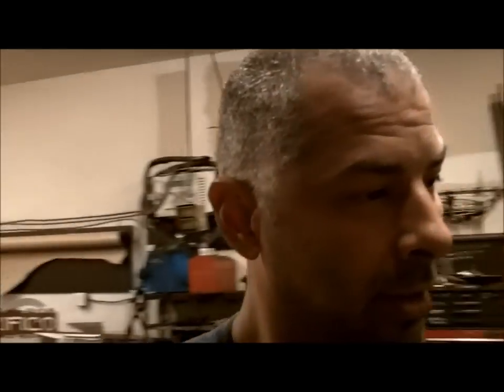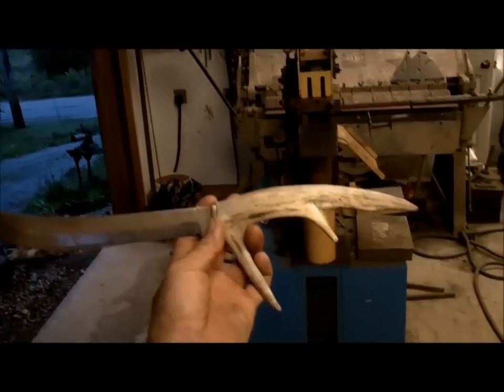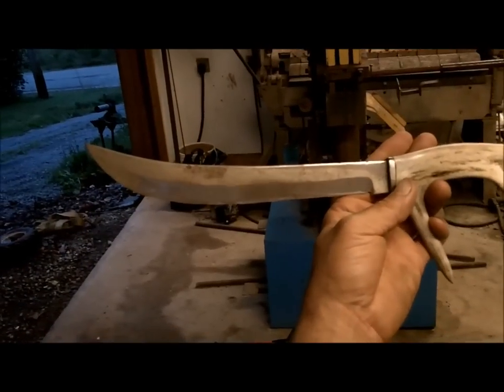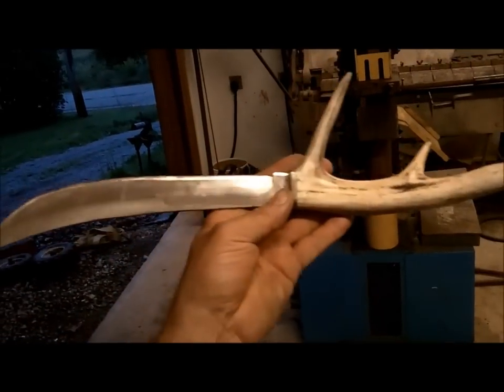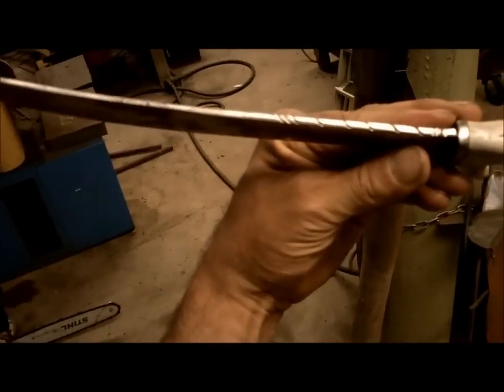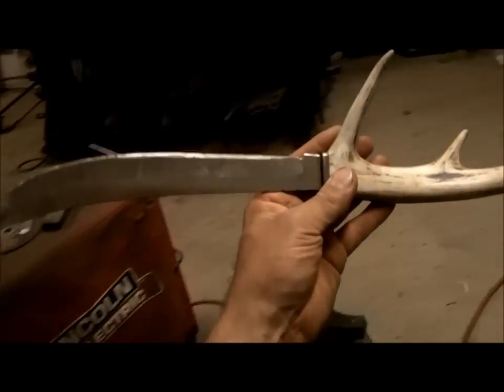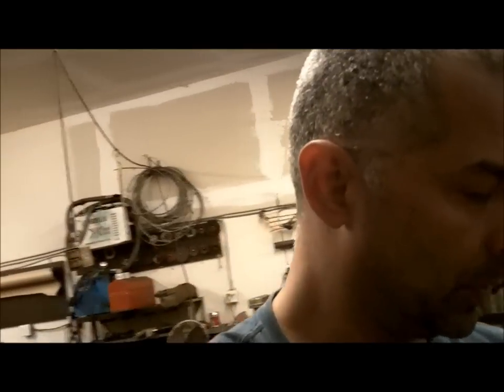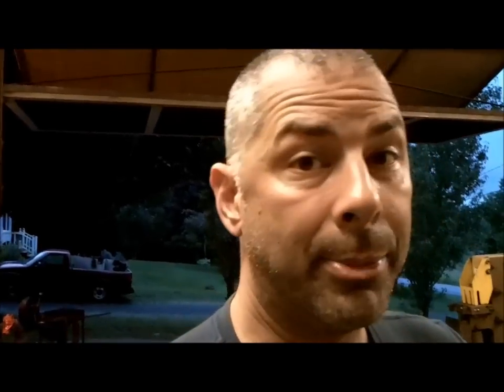Spark Test Contest......Win A Knife!!!!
there are 8 different metals in this spark test, guess the metal (not alloys just simple terms such as mild steel, spring steel etc.) and the order, remember they are mostly ferrous materials but NOT ALL.   you will win a one of a kind hand forged knife with a staghorn handle